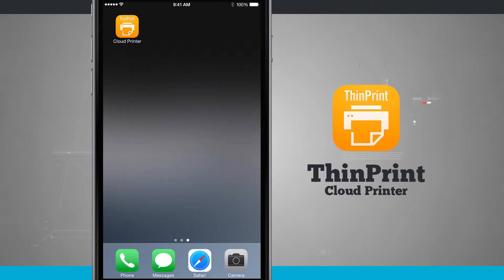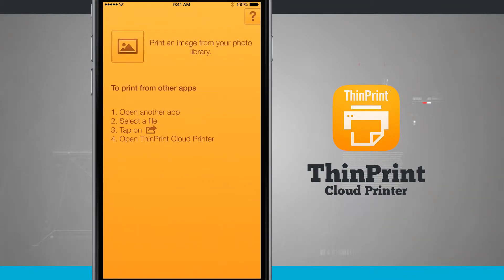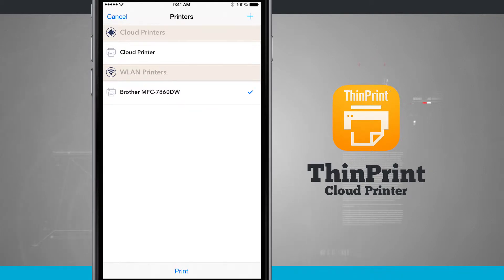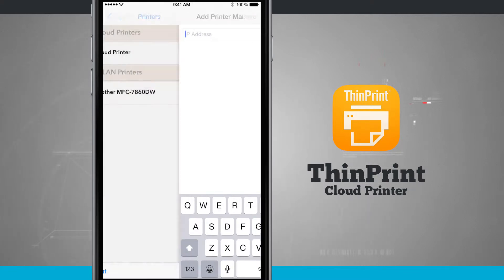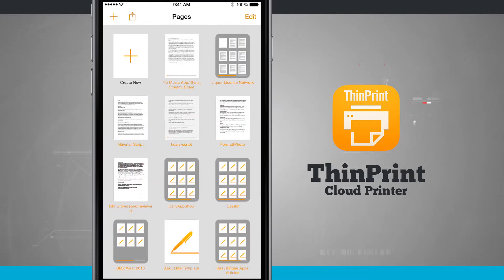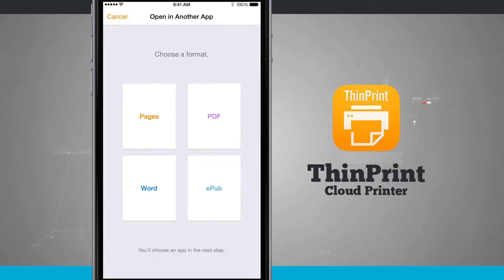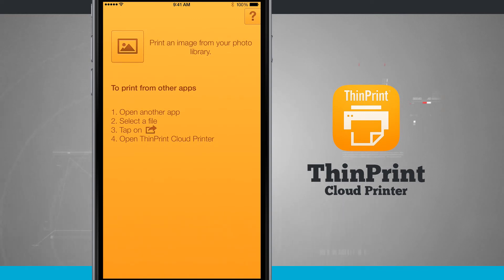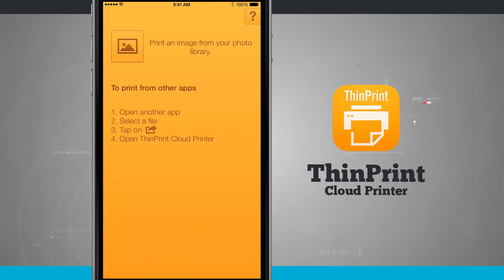ThinPrint Cloud Printer iPhone App Demo - State of Tech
With ThinPrint Cloud Printer, print easily with your iPad, iPhone or iPod Touch to any printer.